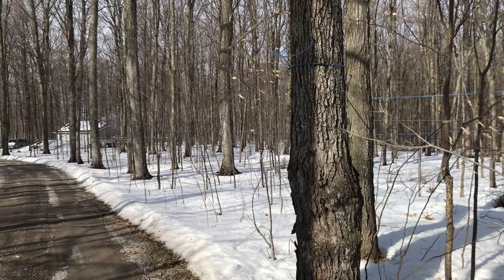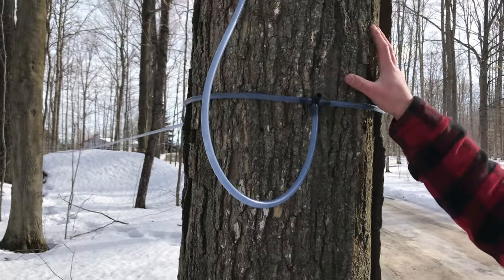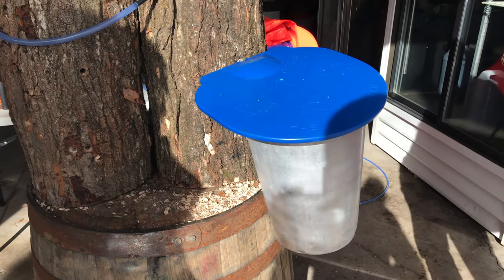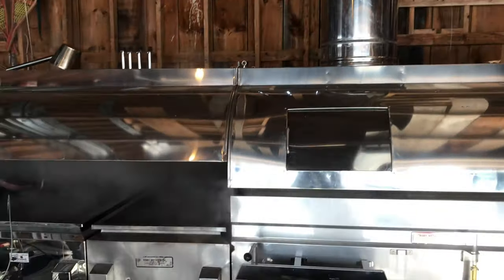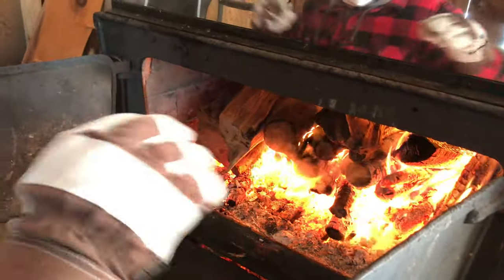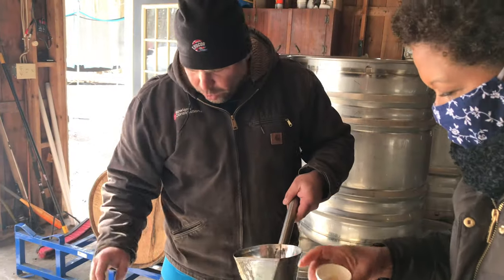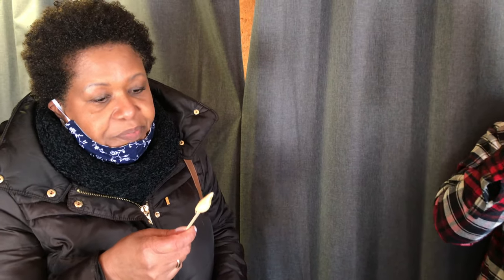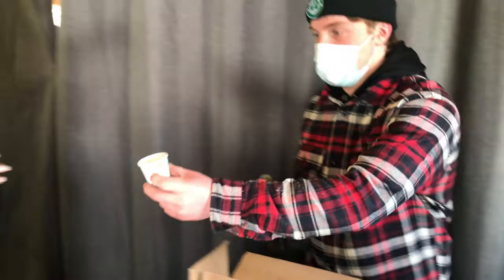MAKING MAPLE SYRUP | Field Trip Vlog #1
In this episode, I step out of the kitchen to visit Red Mill Maple Syrup in Millbrook, Ontario to learn how maple syrup is produced. A big thank you to Jeremy and Sebastien for taking us on a tour and allowing us to film at Red Mill. to check out their amazing locally sourced Ontario maple syrup products!

Intro photo credit: Derek Story